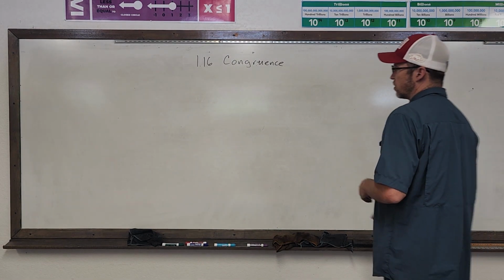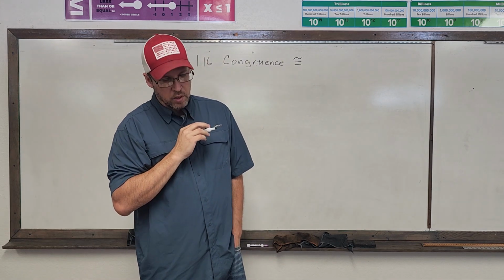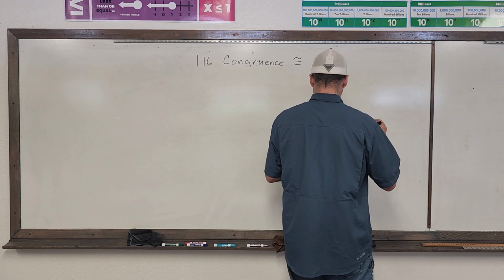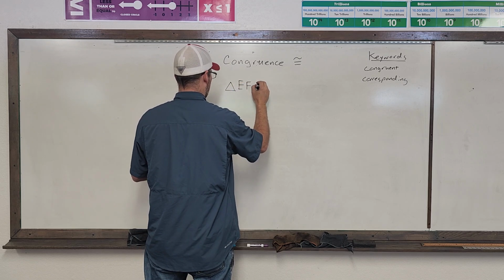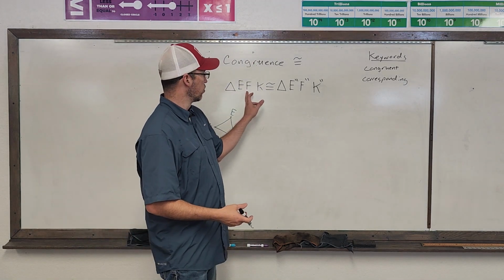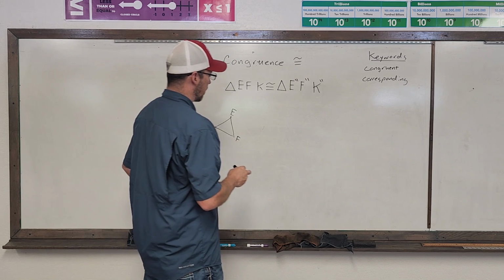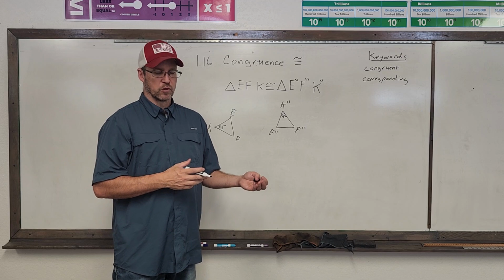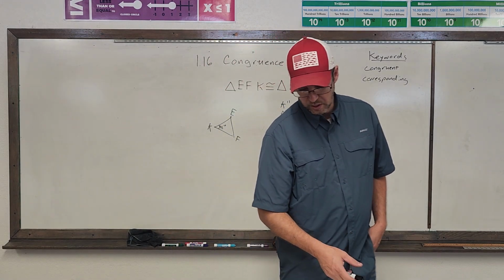CMA Geometry (1.16) Congruence (Abeka)